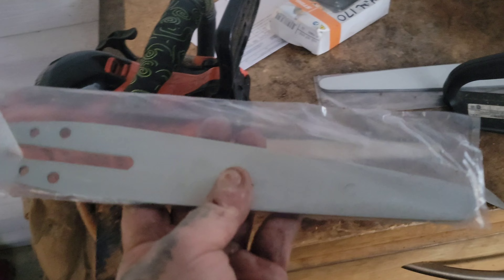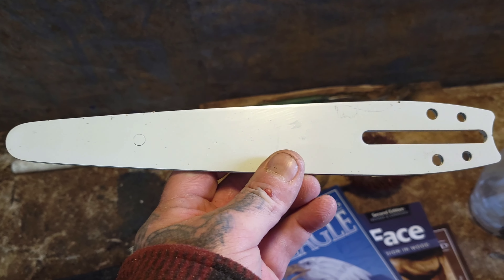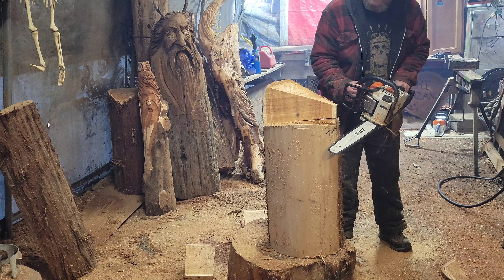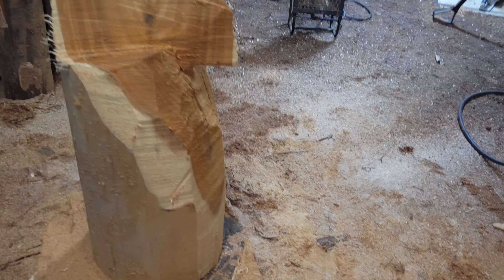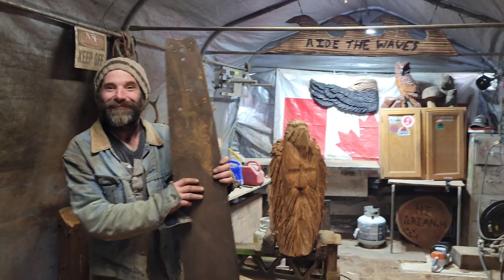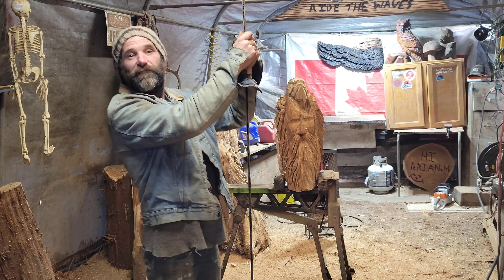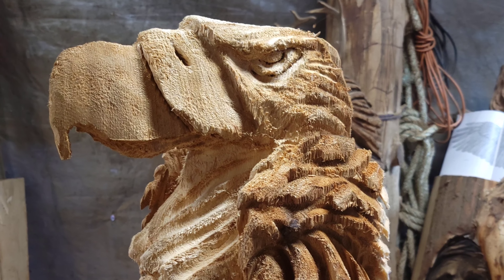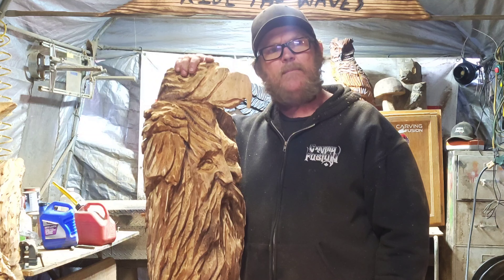Spirit of the Eagle #2. Power Carving & Chainsaw sharpening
Power carving a eagle on western red cedar with a spirit incorporated, Chainsaw sharpening, Merry Christmas  to all.

Kutzall
carving burs I use link,